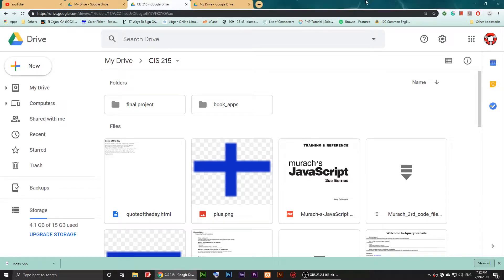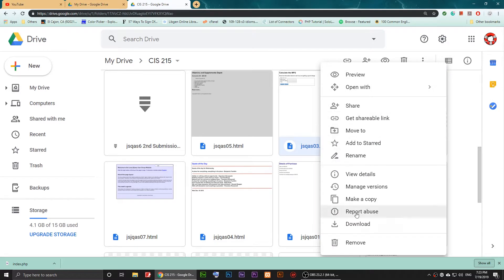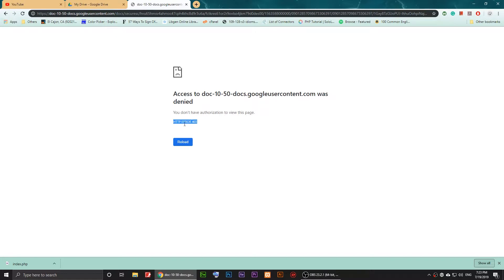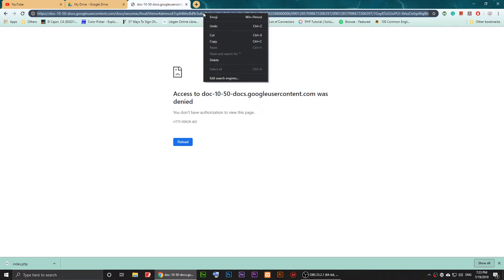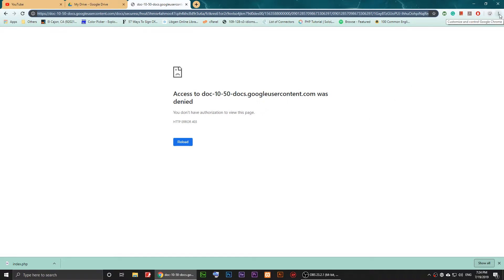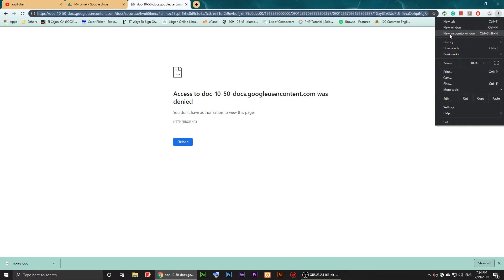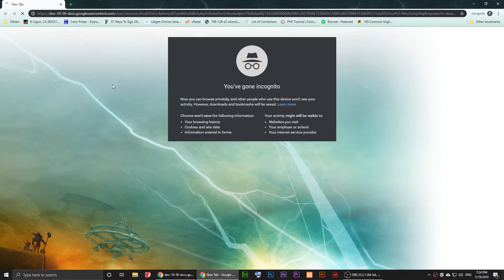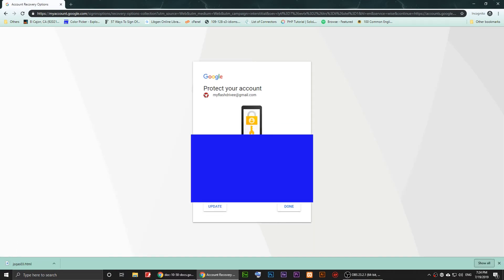Google Drive Access Denied Download Problem Solution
In this video, I will show you how to solve the google drive problem.  Access to docs.googleusercontent.com was denied
you don't have the authorization to view this page.
HTTP ERROR 403